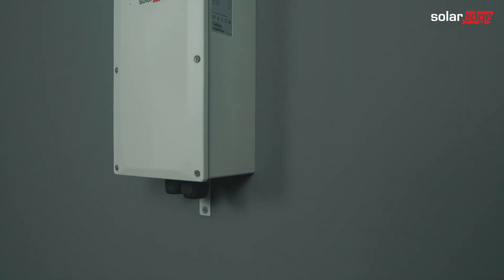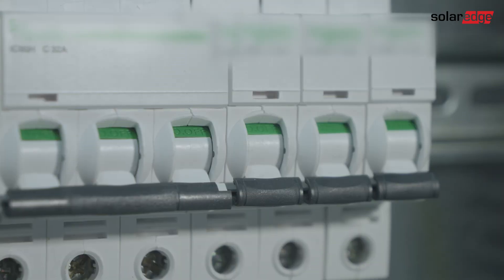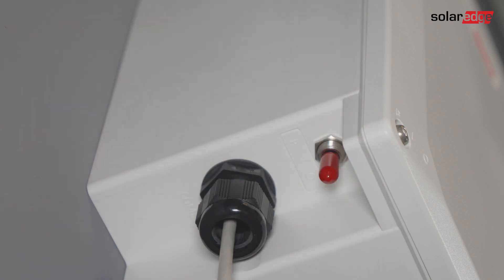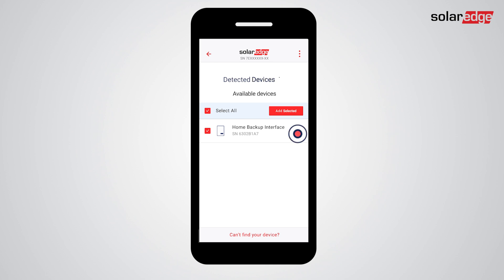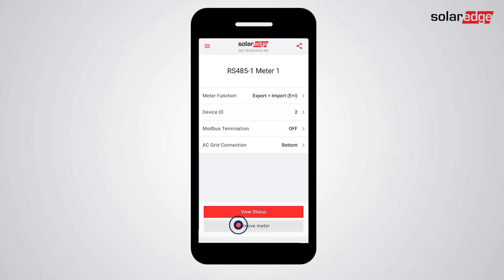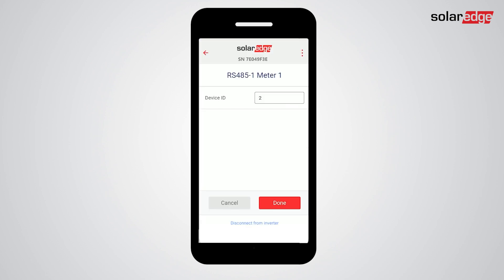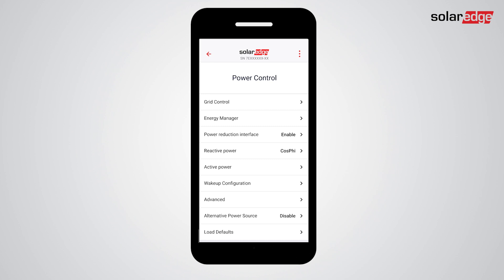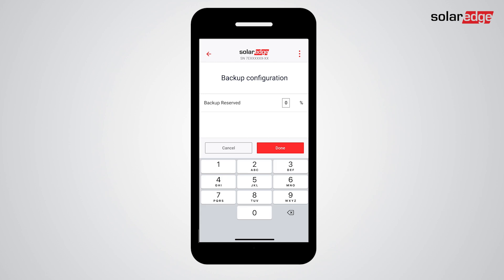Commission SE Home Backup Interface: Partial Home Backup-Exisiting Installation-SE Home Network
See how to commission the SolarEdge Home Backup Interface in a Partial Home Backup configuration, when installing an existing storage installation, equipped with a SolarEdge Home Network Meter.